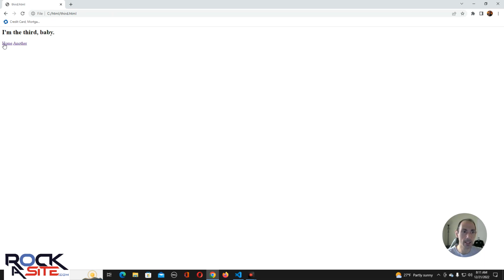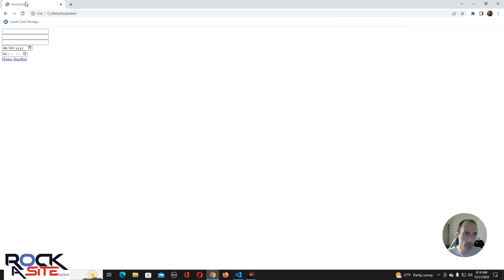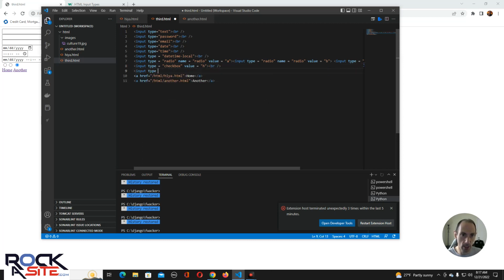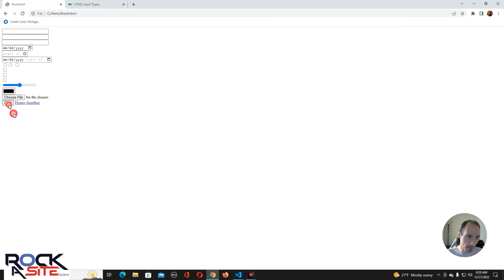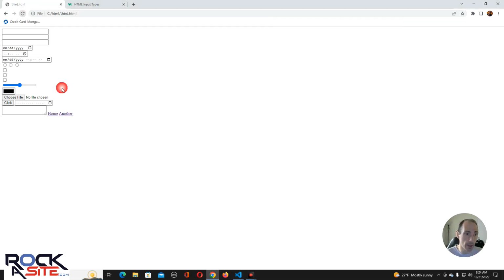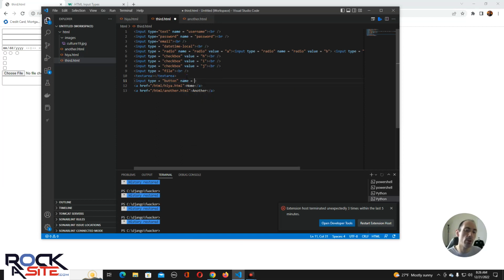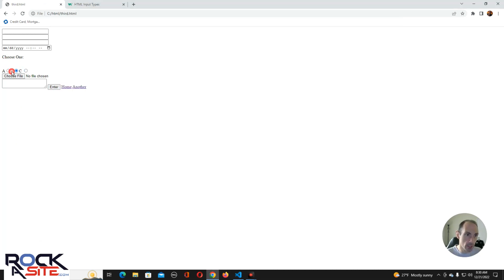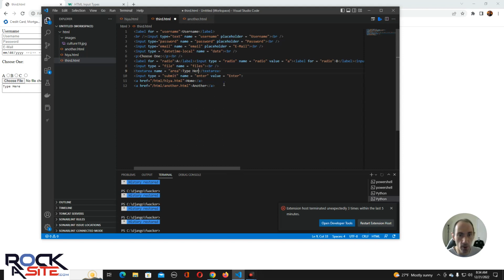Web Development Tutorial/HTML 5 - Part 5 - HTML 5 Input Field Types, Labels, And Placeholders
There are so many input field types, although they don't really do much on their own.  We look at some I didn't even know were available, like telephone and stuff.  Really, HTML 5 didn't expand too much on any of this.  With some javascript, you can virtually turn a simply text input into whatever you want it to become.